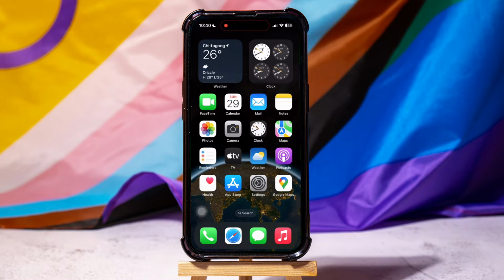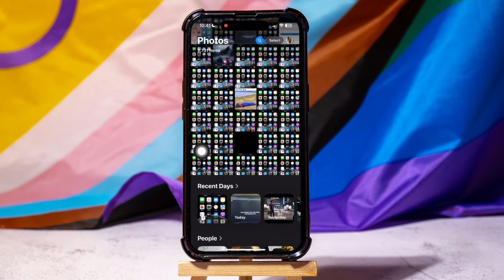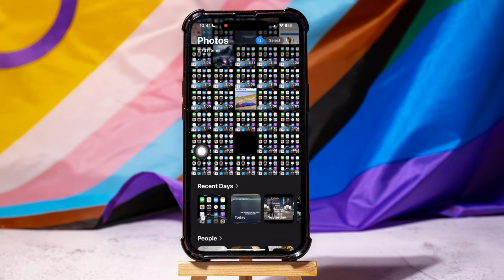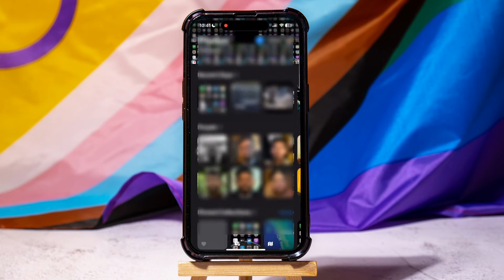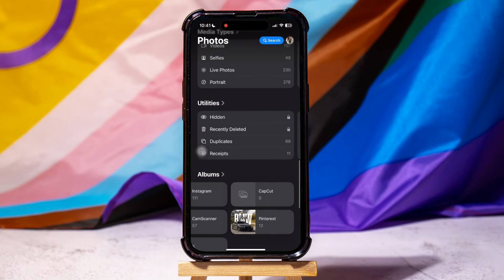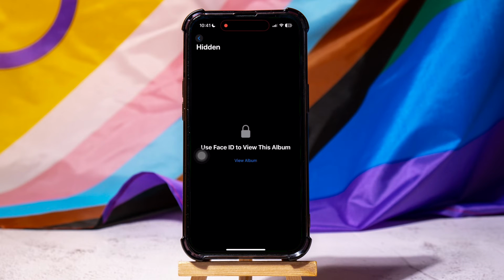How To Find Hidden Photos On iPhone - 2026 Step-By-Step Tutorial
Discover how to find hidden photos on iPhone with ease! Ever wondered where those sneaky pics disappeared to? I totally get it—I've been there too. In this video, I’ll guide you through simple steps to uncover those secret photos on your iPhone. Whether you accidentally hid them or just forgot where they went, I've got you covered. I'll show you how to navigate your iPhone settings, use the Photos app like a pro, and reveal those hidden gems in no time. Plus, I'll throw in some tips on managing your photo albums and keeping your private photos safe. Perfect for anyone looking to master their iPhone photo game. Let’s dive in and uncover those hidden photos together!